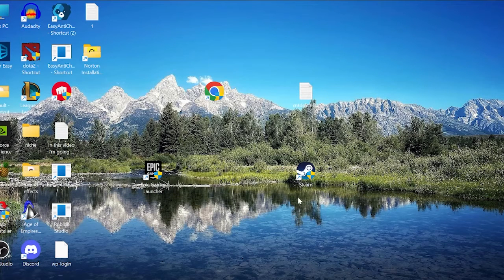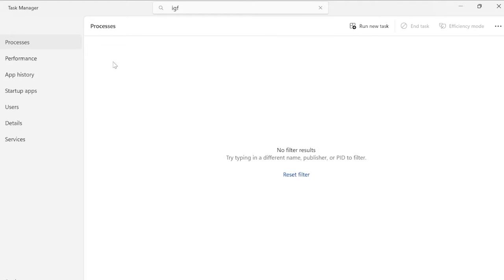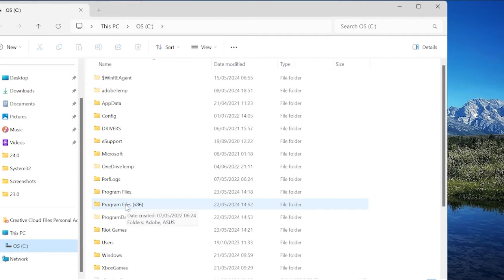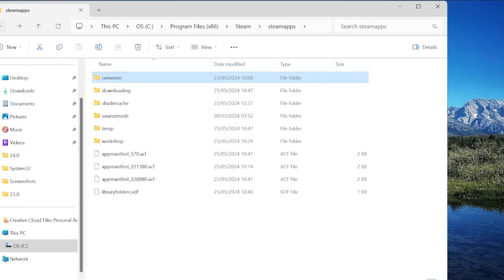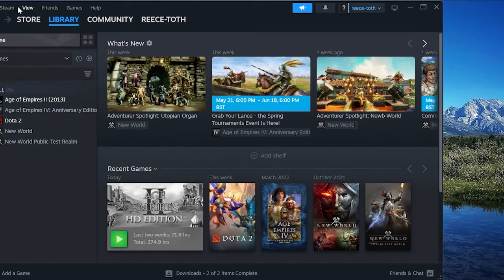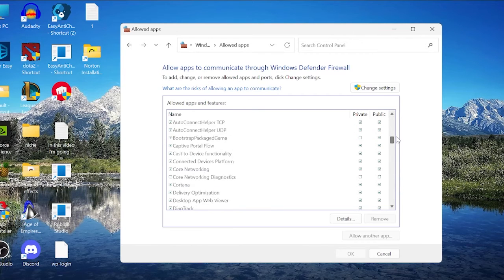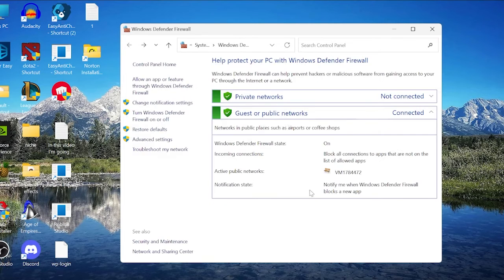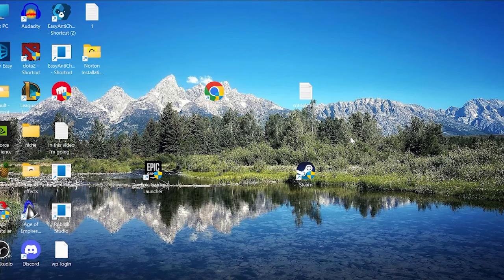How To Fix Steam Missing File Privileges Error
Running into the "Missing File Privileges" error on Steam? You're not alone, and we've got the fix. In this video, we'll guide you through straightforward solutions to resolve this issue and get you back into your games swiftly.

We'll cover the root causes of the error and provide practical steps, such as running Steam as an administrator, changing download regions, repairing library folder permissions, and more. By the end of this video, you'll have all the tools you need to troubleshoot and fix this error on your own.